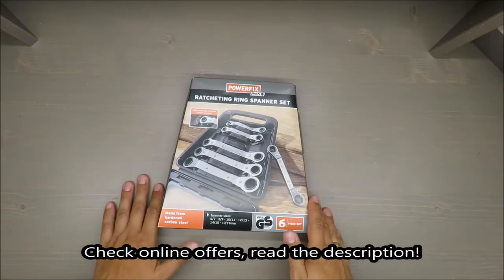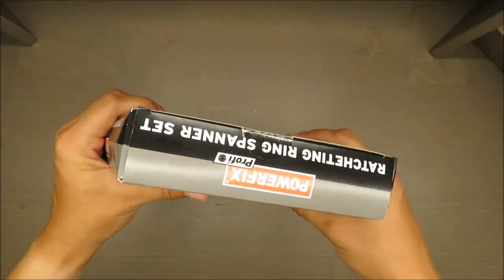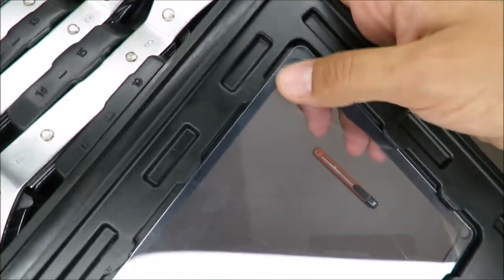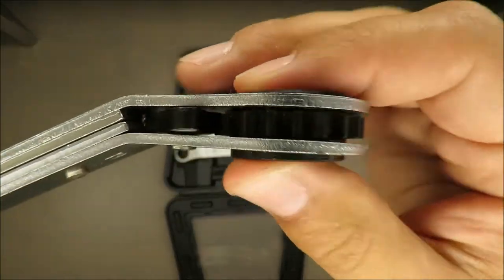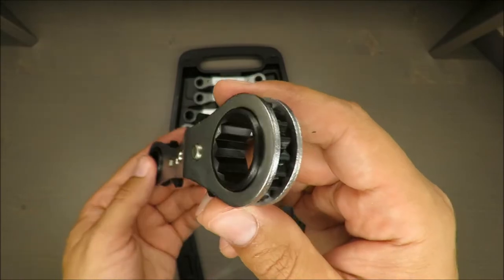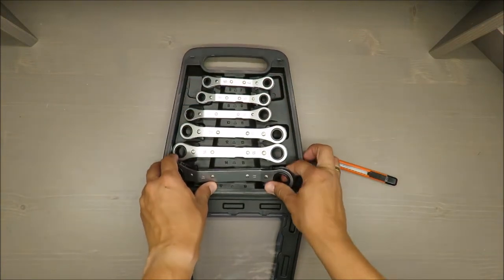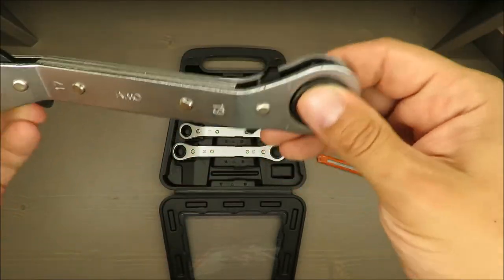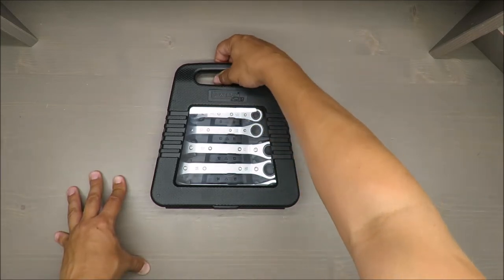Powerfix Profi Ratcheting Ring Spanner SET (Lidl Ring Spanner SET)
IAN 315594

Features
- Made from hardened carbon steel with integrated left/right ratchet function
- Spanner sizes (mm): 6/7, 8/9, 10/11, 12/13, 14/15 and 17/19
- 6 Piece Set